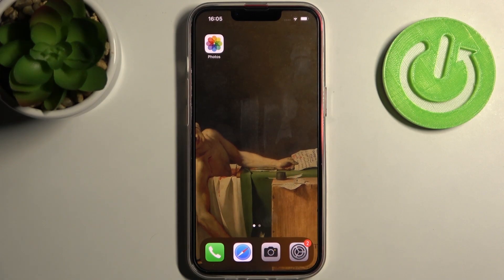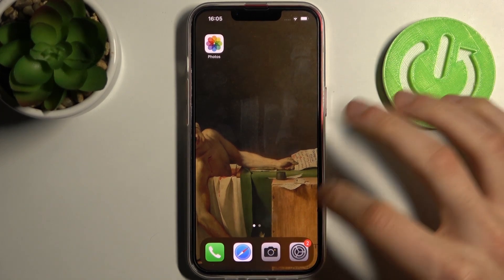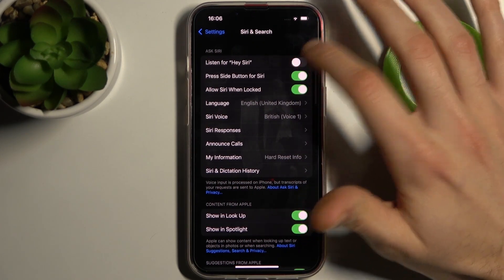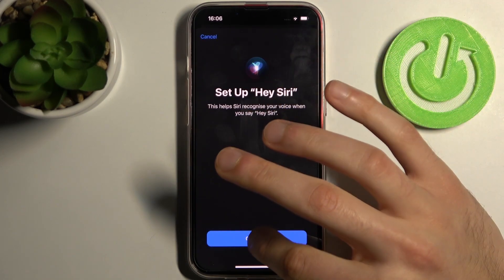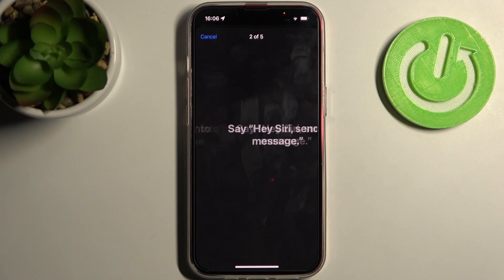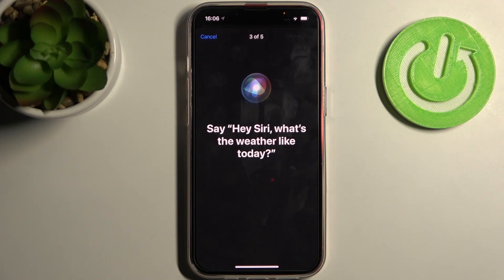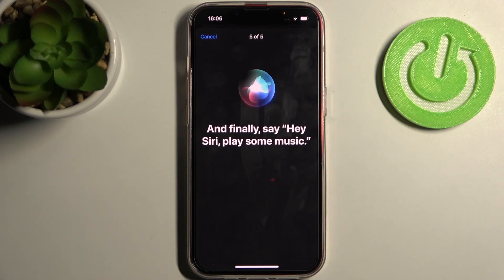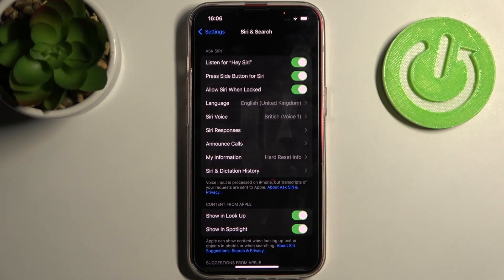How to Activate Hey Siri on iPhone 13 - Manage "Hey Siri" Command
Let's find out how to activate "Hey Siri" command on your iPhone 13. Setting it up is very simple and our video will guide you step by step through the whole process. Enjoy!

How to Turn On Hey Siri in Apple iPhone 13? How to Switch On Hey Siri in Apple iPhone 13? How to Use Hey Siri in Apple iPhone 13? How to Set Up Hey Siri in Apple iPhone 13?